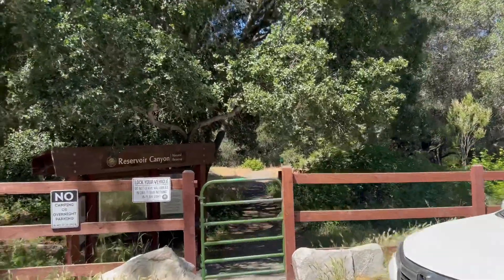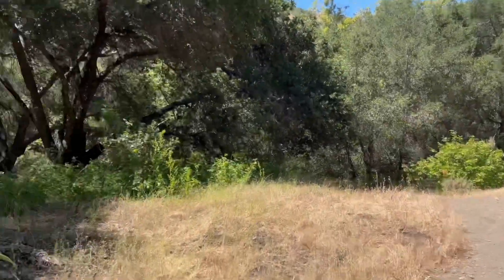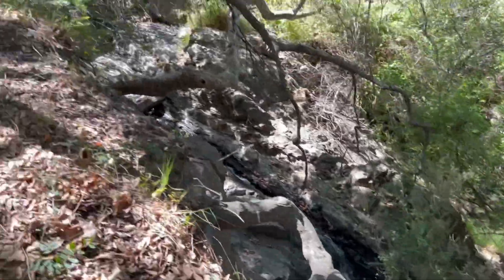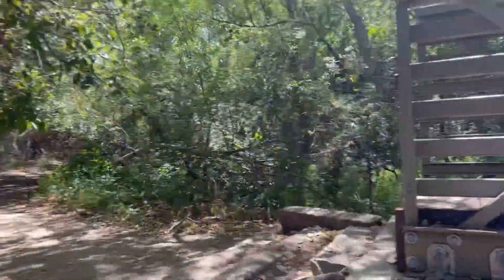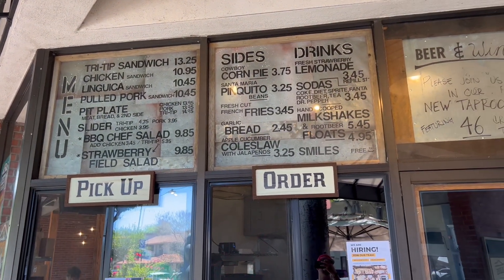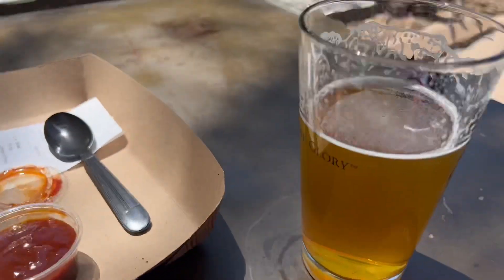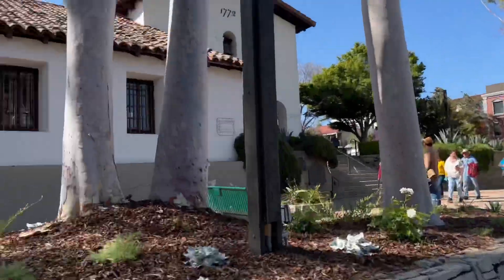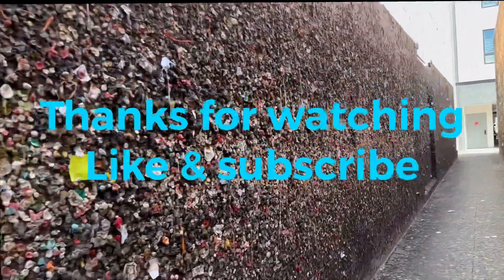San Luis Obispo Hiddin spots and gems!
Hidden hikes, best snack spots